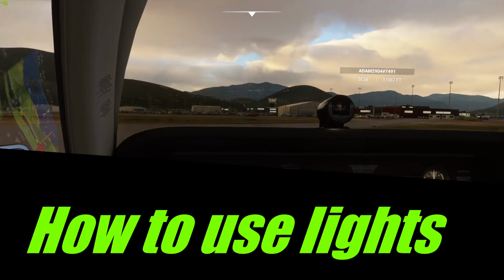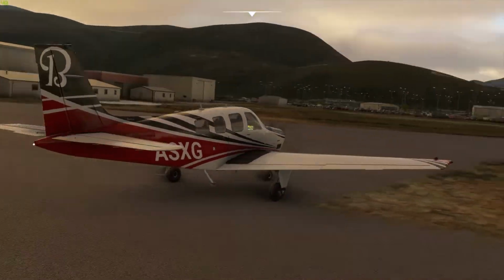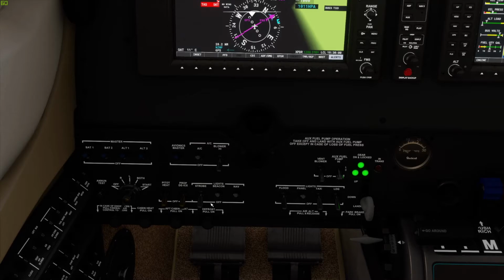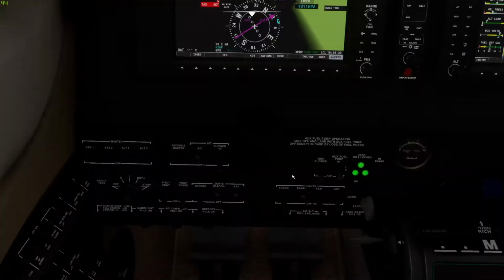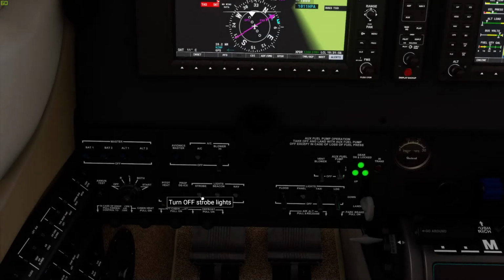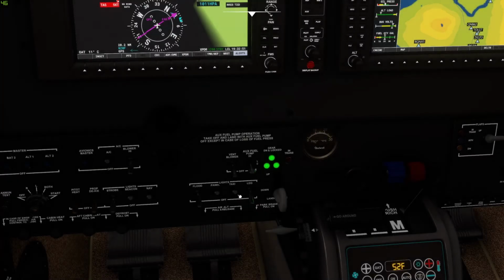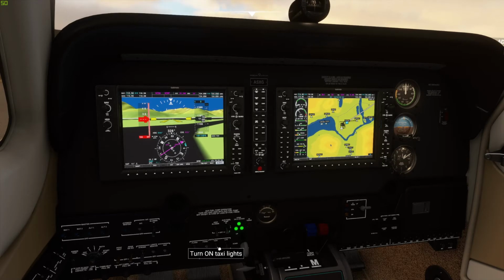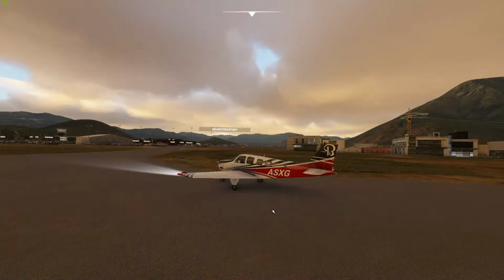MSFS2020 | Tutorial Which Lights Should I use and When?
In this brief video I explain the methodology behind the use of lights in a light aircraft. Included are explanations of navigation, beacon (anticollision), strobe, taxi and landing lights. There are a few other lights which are not covered in this video including pulse and ice lights but I'll cover those in a future video.